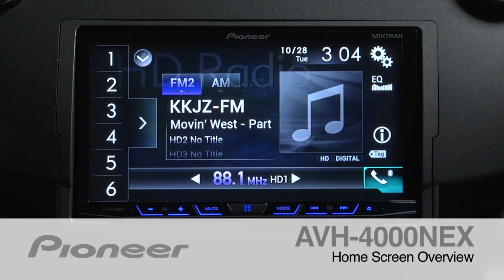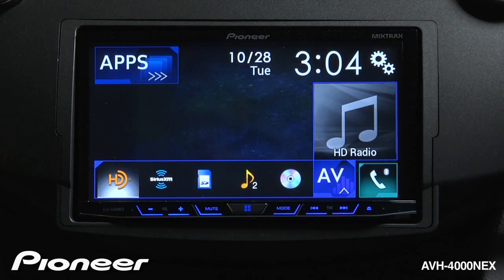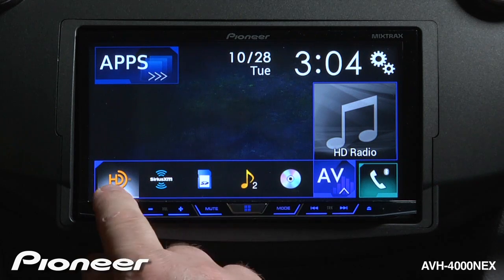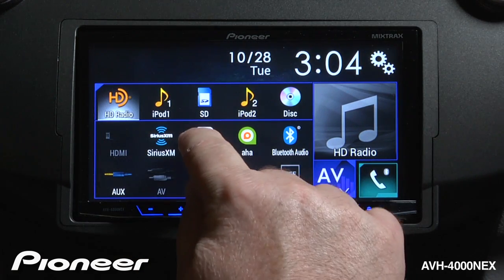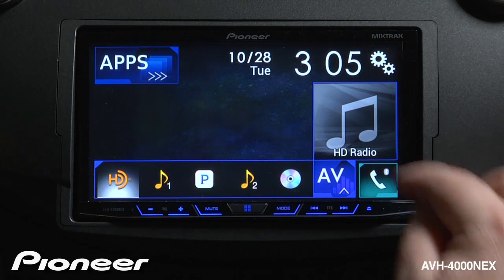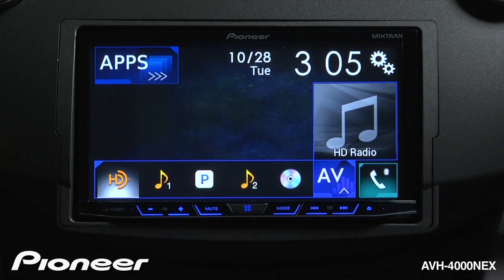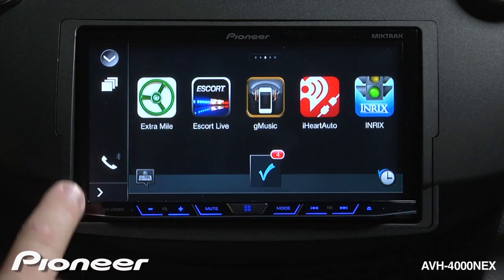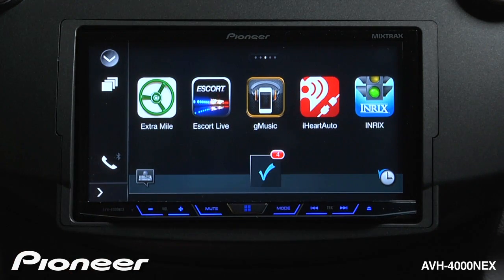How to - AVH-4000NEX - Adjust the Home Screen Shortcuts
Learn about the Home Screen on the Pioneer AVH-4000NEX.